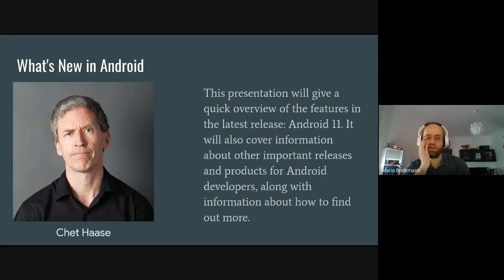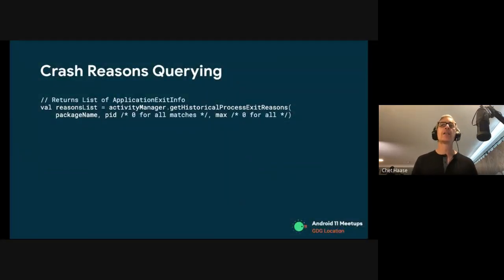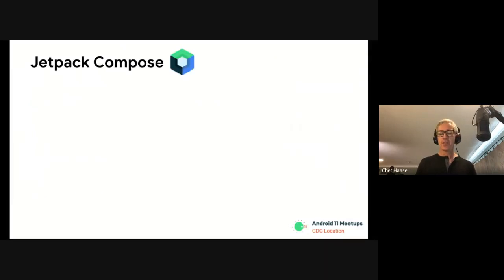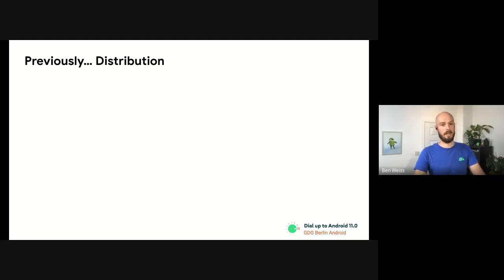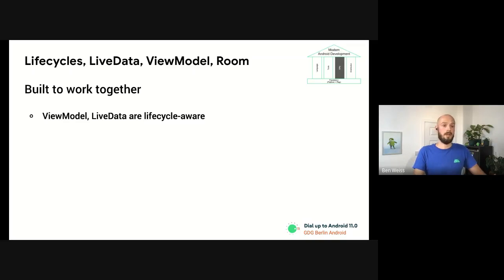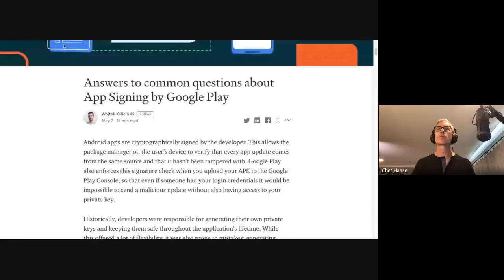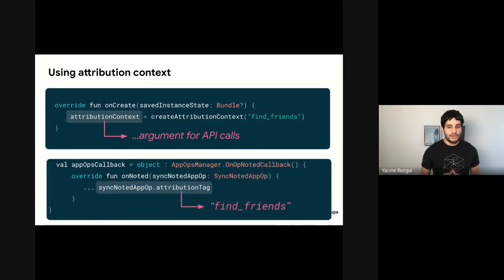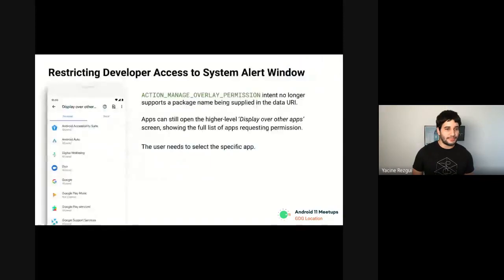GDG Berlin Android Meetup - 2020 06